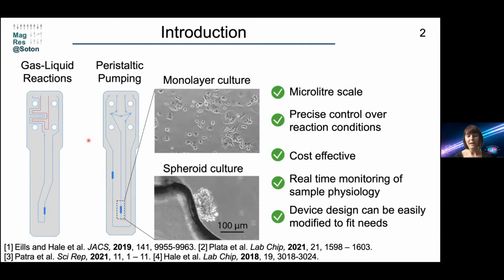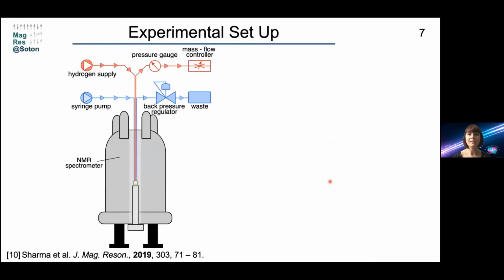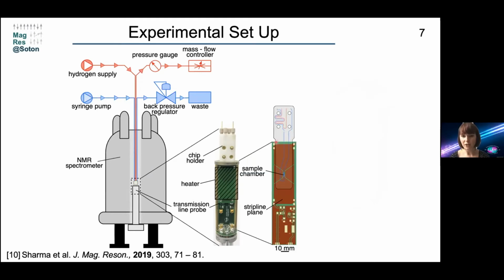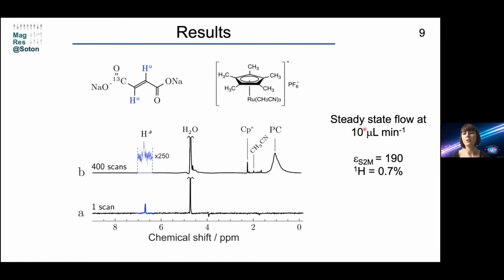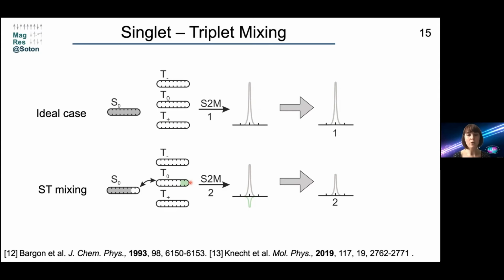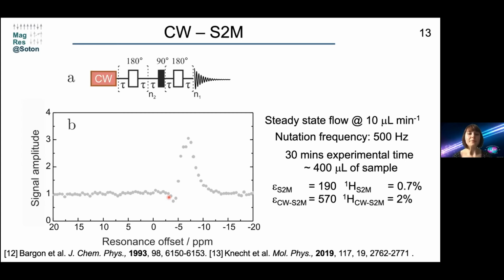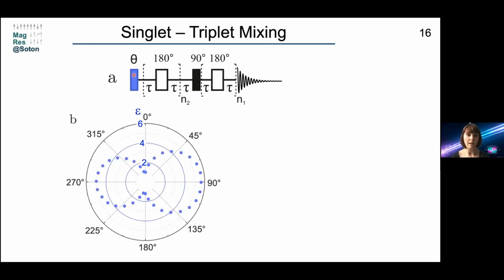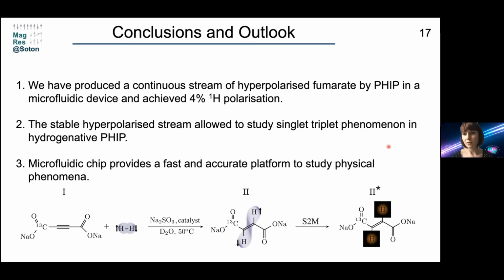Hyperpolarised (1-13C) Fumarate on a Microfluidic Chip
Ms. Sylwia J. Ostrowska (University of Southampton)
PERM 2021, Day 3